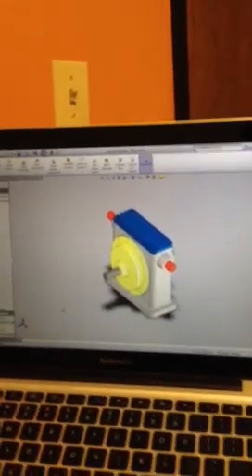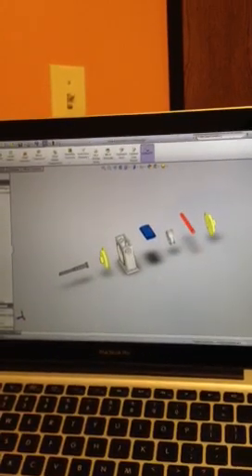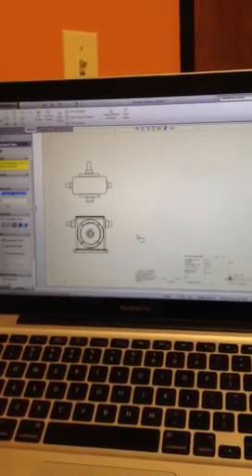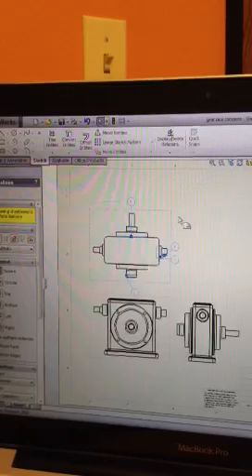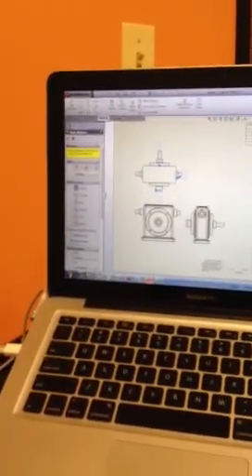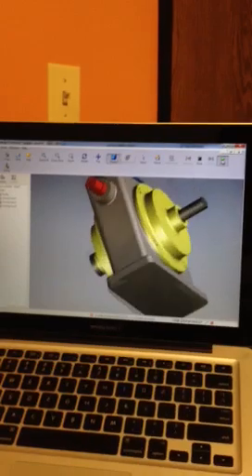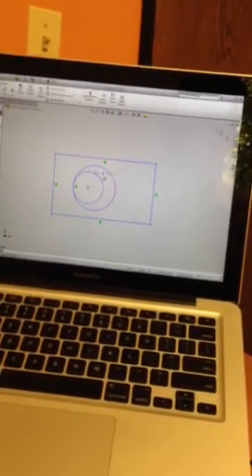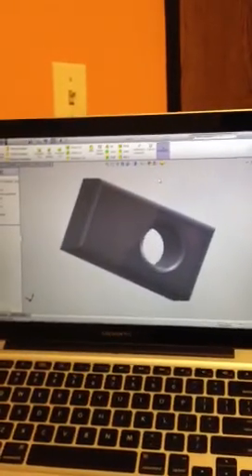Solidworks on a MacBook Pro